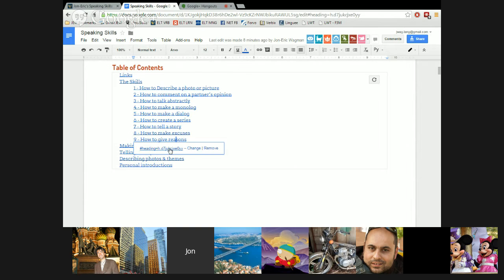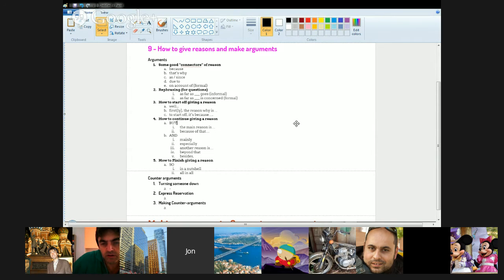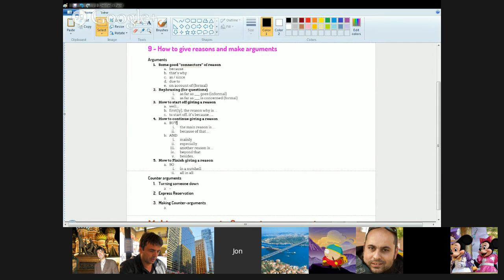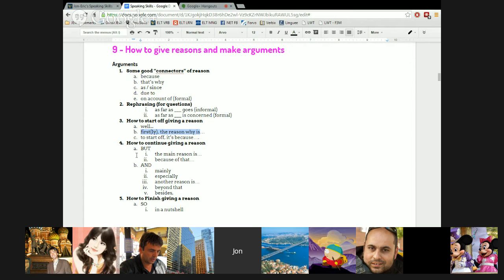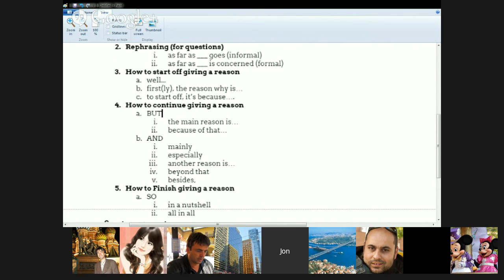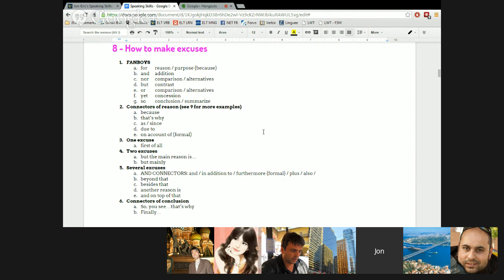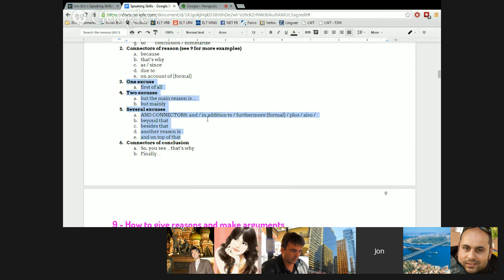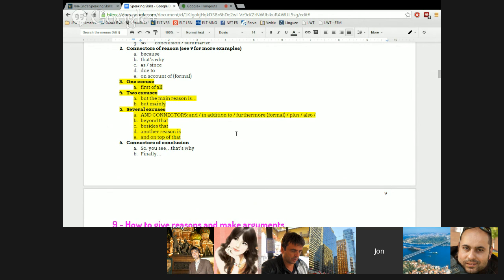Jon-Eric's Speaking Skills: arguments & counter-arguments